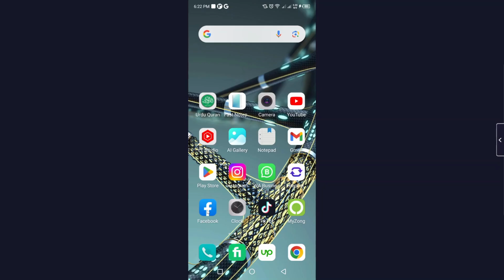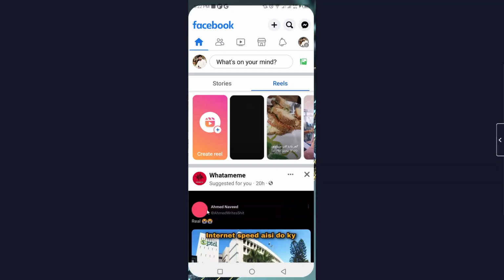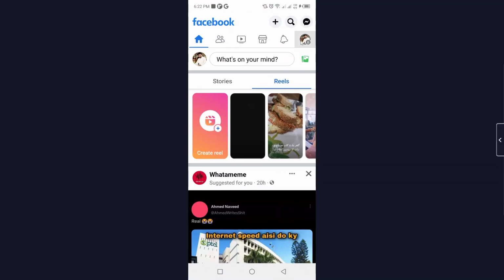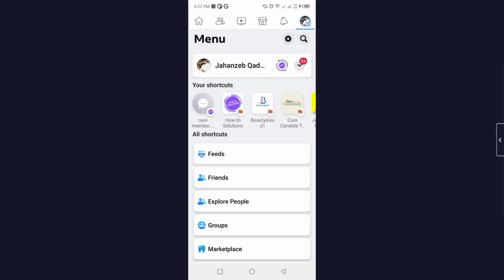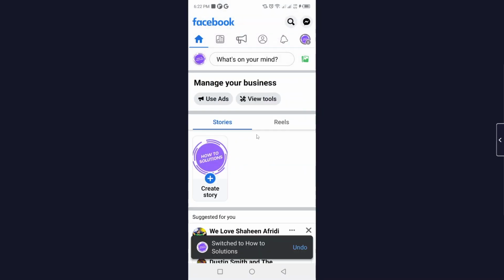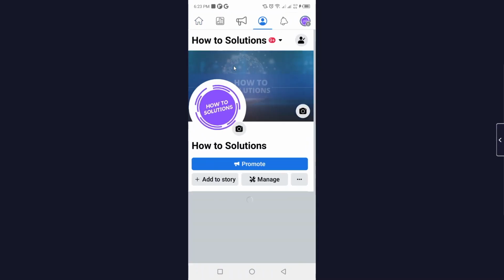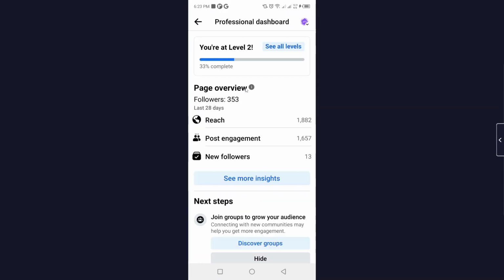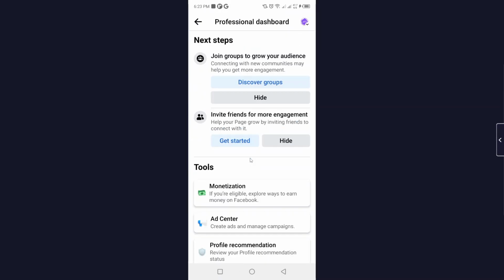How To Monetize Facebook Reels (2023)